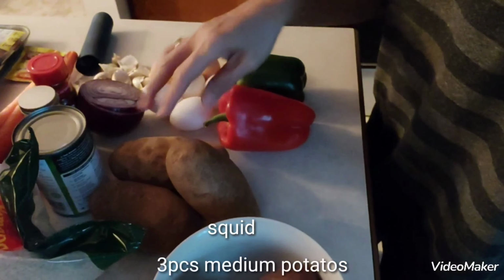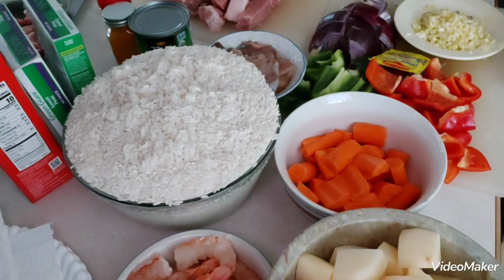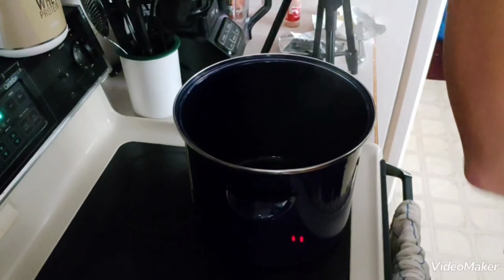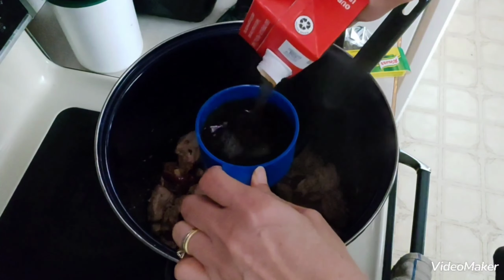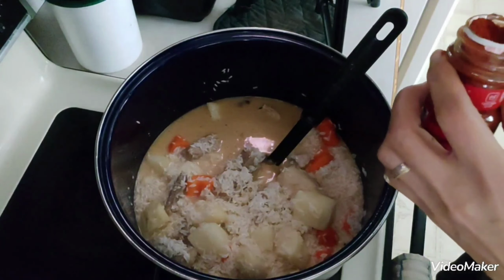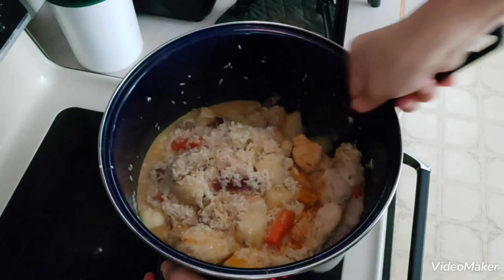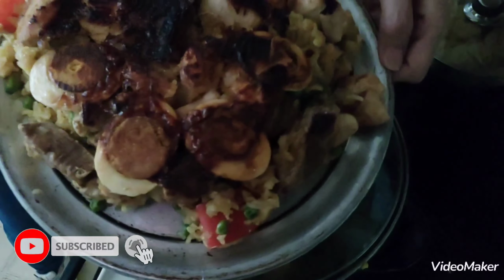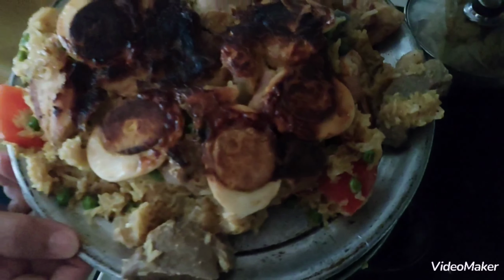ARROZ VALINCIAN COOKING DISH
BHEAS KITCHEN HOW TO COOK ARROZ VALENCIAN COOKING DISH